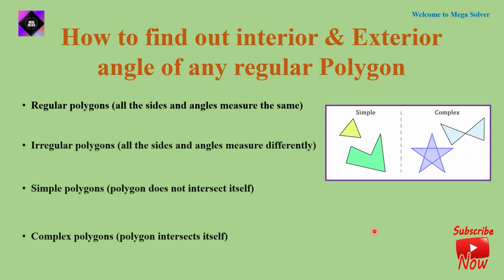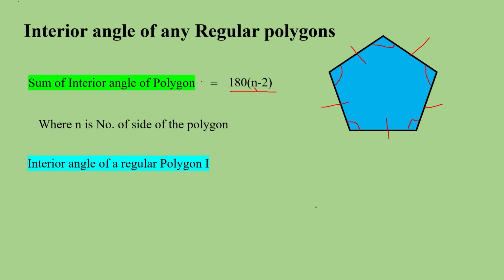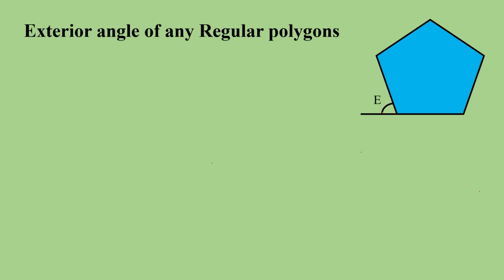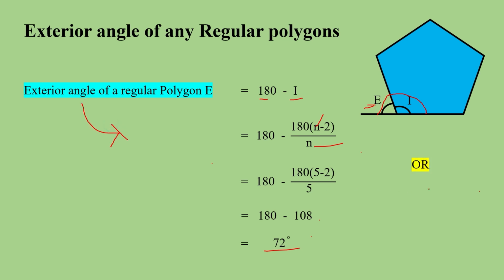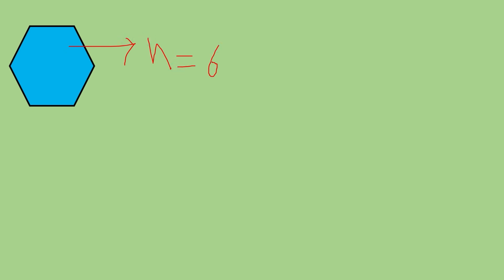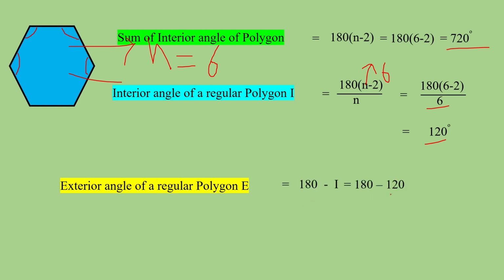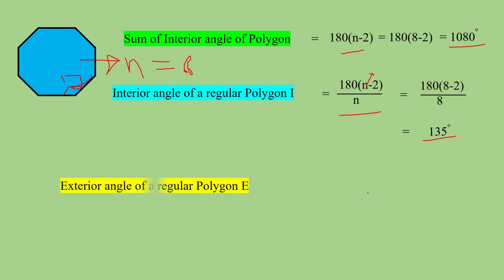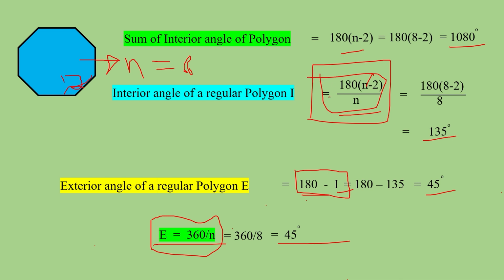Interior angle & Exterior angle of Regular Polygon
How to calculate sum of Interior angle of Polygon

📐 Welcome to [Mega Solver]! 📏

Ever wondered about the secrets hidden within the angles of polygons? Join us on a mathematical journey as we delve into the captivating world of polygon interior angles. 🧮✨

1. Introduction to Polygons: 📐 Understand the basics of polygons and their fascinating properties.

2. Interior Angle Formula: 📝 Unlock the mystery behind finding the sum of interior angles in any polygon. Learn the formula and its application.

3. Examples and Demonstrations: 📊 Dive into practical examples and step-by-step demonstrations to solidify your understanding.

4. Polygon Classification: 🔄 Explore how different polygons vary in terms of interior angles and what makes each one unique.

5. Real-world Applications: 🌍 Discover how the concept of polygon interior angles is applied in various fields and scenarios.

🎓 Educational and Engaging:
This video is designed to cater to learners of all levels. Whether you're a student trying to grasp the concept or a curious mind seeking to expand your knowledge, we've got you covered!

🤔 Why Watch?
- Gain a solid foundation in polygon geometry.
- Boost your problem-solving skills.
- Enhance your mathematical intuition.

Get ready to unravel the mysteries of polygon interior angles! 🚀✨

Feel free to customize this description to suit the specific content and style of your YouTube channel.